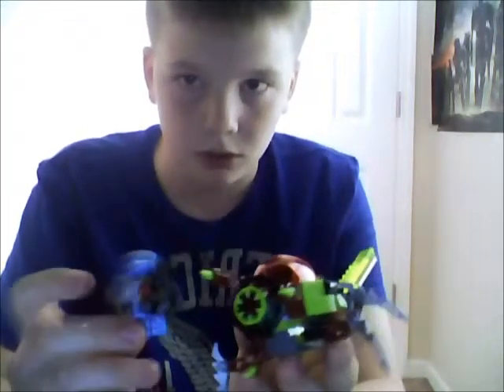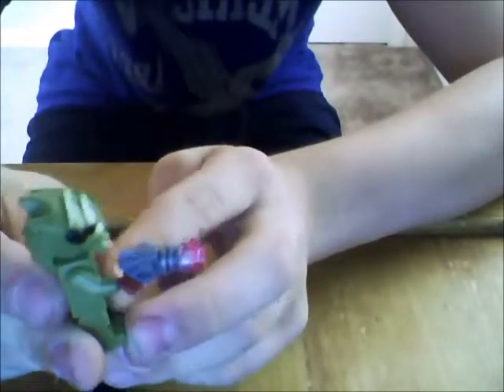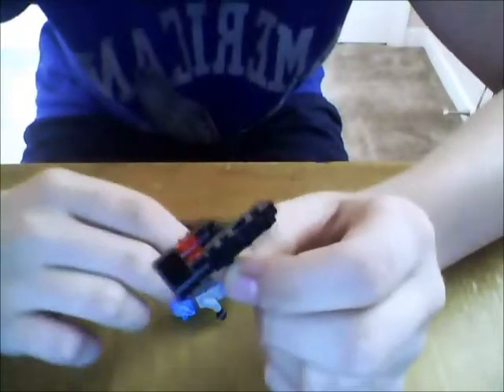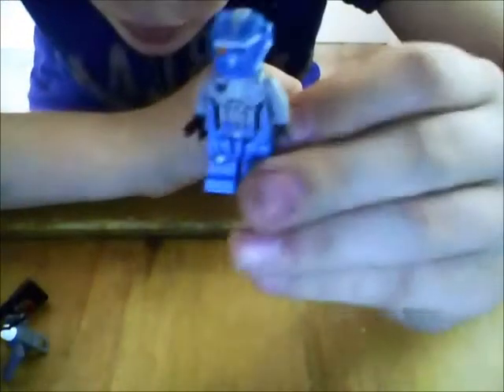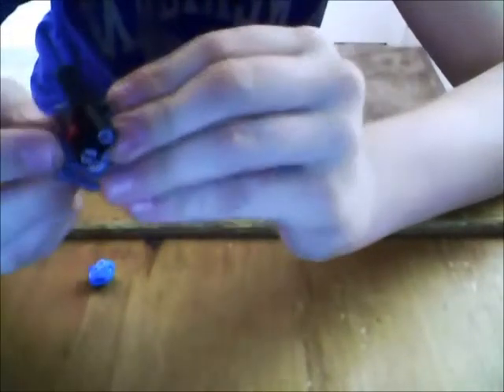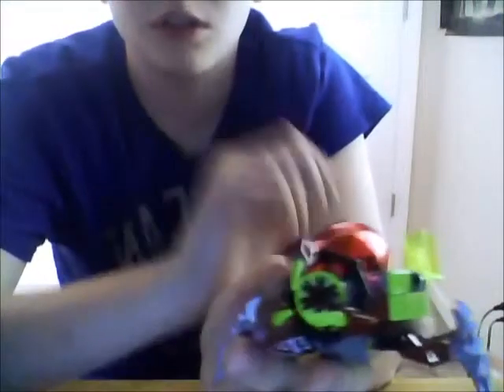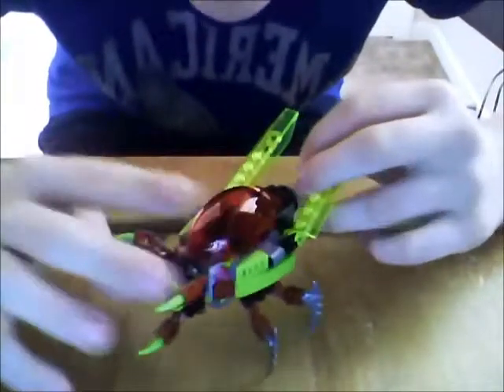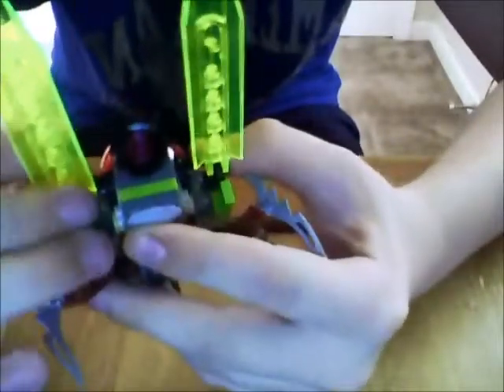Lego Alien Pod Review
My second review, the Lego Alien Pod Review.